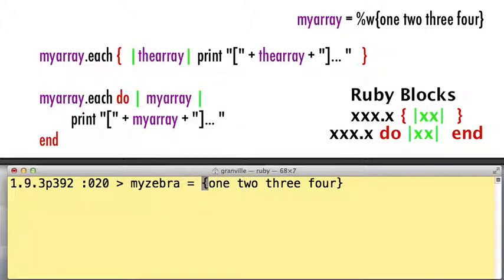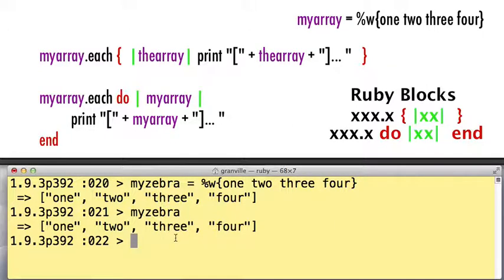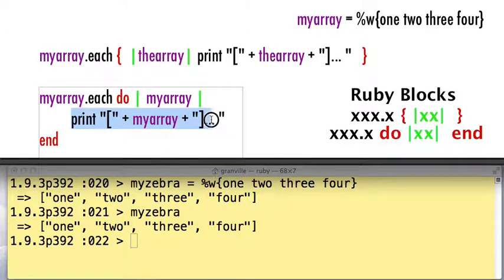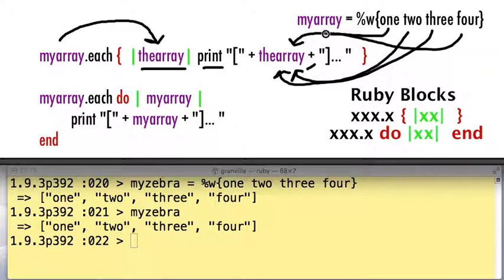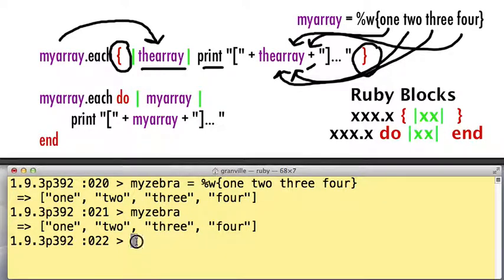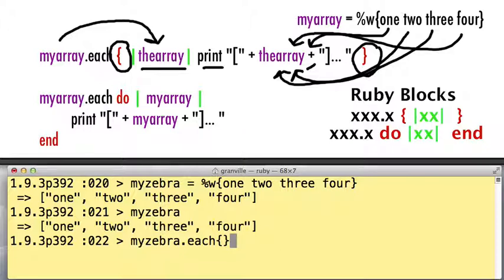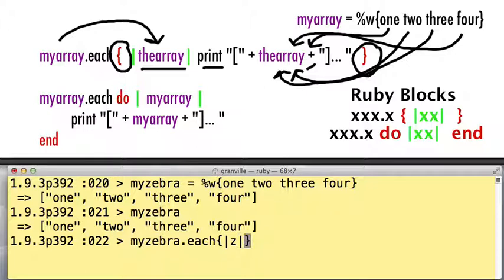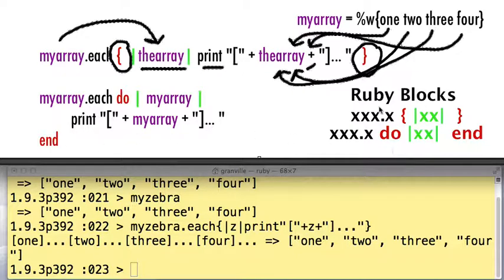Ruby Language - Blocks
Ruby blocks explained. Try to explain ruby blocks.